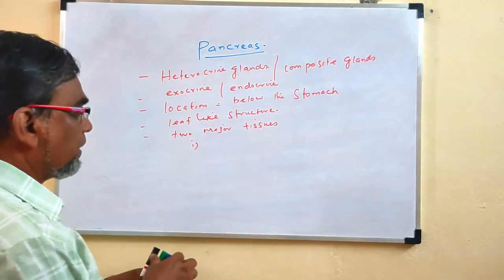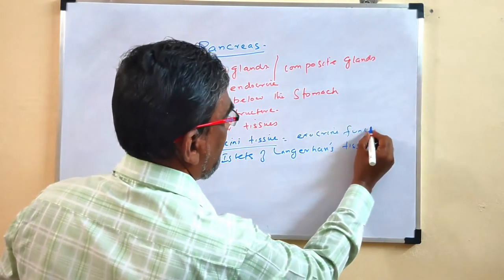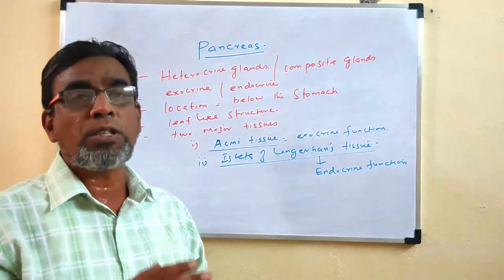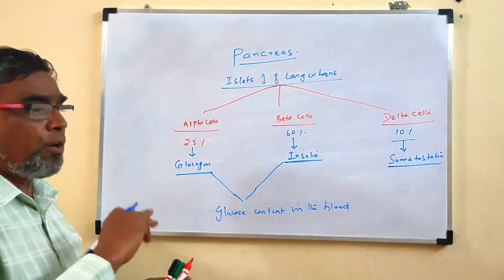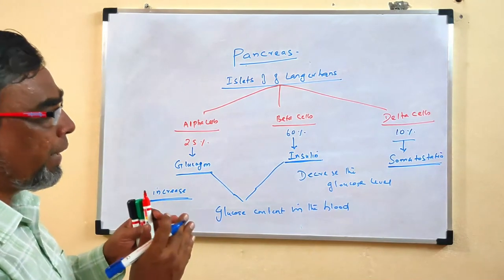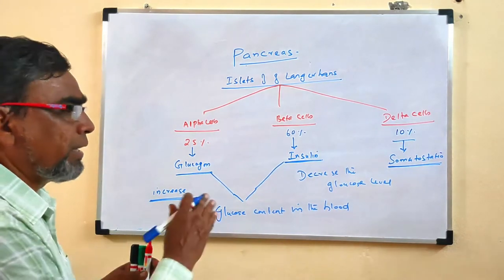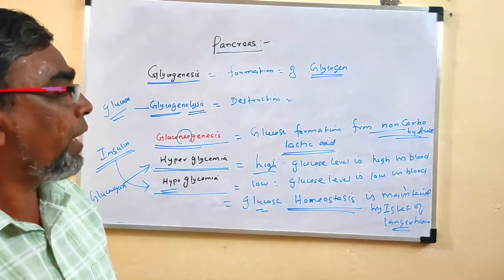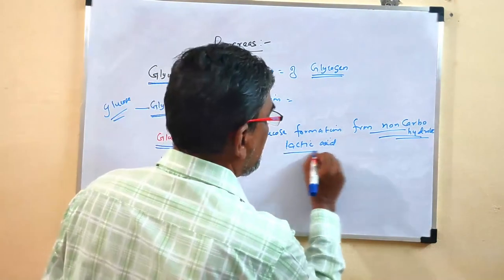Pancreas- structure and function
The pancreas is an organ located in the abdomen. It plays an essential role in converting the food we eat into fuel for the body's cells. The pancreas has two main functions: an exocrine function that helps in digestion and an endocrine function that regulates blood sugar.

Location of the Pancreas

The pancreas is located behind the stomach in the upper left abdomen. It is surrounded by other organs including the small intestine, liver, and spleen. It is spongy, about six to ten inches long, and is shaped like a flat pear or a fish extended horizontally across the abdomen.

The wide part, called the head of the pancreas, is positioned toward the center of the abdomen. The head of the pancreas is located at the juncture where the stomach meets the first part of the small intestine. This is where the stomach empties partially digested food into the intestine, and the pancreas releases digestive enzymes into these contents.

The central section of the pancreas is called the neck or body.

The thin end is called the tail and extends to the left side.

Sections of the pancreas labeled

Several major blood vessels surround the pancreas, the superior mesenteric artery, the superior mesenteric vein, the portal vein and the celiac axis, supplying blood to the pancreas and other abdominal organs.

The pancreas with surrounding vessels and organs

Almost all of the pancreas (95%) consists of exocrine tissue that produces pancreatic enzymes for digestion. The remaining tissue consists of endocrine cells called islets of Langerhans. These clusters of cells look like grapes and produce hormones that regulate blood sugar and regulate pancreatic secretions.

Functions of the Pancreas

A healthy pancreas produces the correct chemicals in the proper quantities, at the right times, to digest the foods we eat.

Exocrine Function:

The pancreas contains exocrine glands that produce enzymes important to digestion. These enzymes include trypsin and chymotrypsin to digest proteins; amylase for the digestion of carbohydrates; and lipase to break down fats. When food enters the stomach, these pancreatic juices are released into a system of ducts that culminate in the main pancreatic duct. The pancreatic duct joins the common bile duct to form the ampulla of Vater which is located at the first portion of the small intestine, called the duodenum. The common bile duct originates in the liver and the gallbladder and produces another important digestive juice called bile. The pancreatic juices and bile that are released into the duodenum, help the body to digest fats, carbohydrates, and proteins.

Endocrine Function:

The endocrine component of the pancreas consists of islet cells (islets of Langerhans) that create and release important hormones directly into the bloodstream. Two of the main pancreatic hormones are insulin, which acts to lower blood sugar, and glucagon, which acts to raise blood sugar. Maintaining proper blood sugar levels is crucial to the functioning of key organs including the brain, liver, and kidneys.

The pancreas, gallbladder and duodenum

Diseases of the Pancreas

Disorders affecting the pancreas include pancreatitis, precancerous conditions such as PanIN and IPMN, and pancreatic cancer. Each disorder may exhibit different symptoms and requires different treatments.